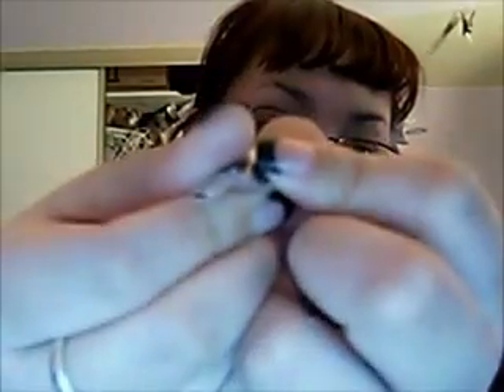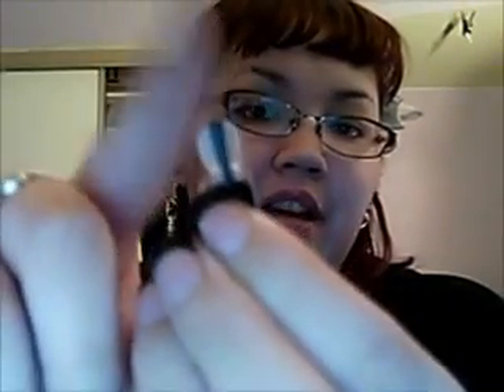Nail Bliss Pro French Wrap Professional Manicure Set Reveiw and Tutorial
A review and short tutorial on Nail Bliss Pro French Wrap Professional Manicure Set. You can get them at Sally's Beauty Supplies for about $14.